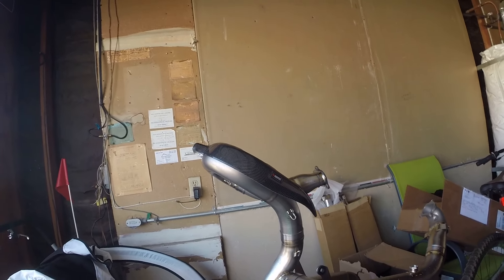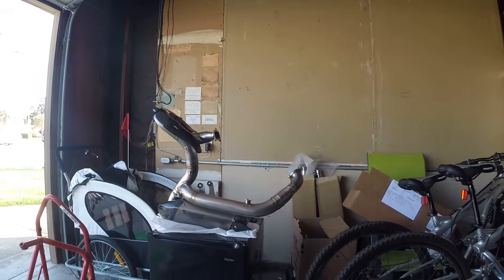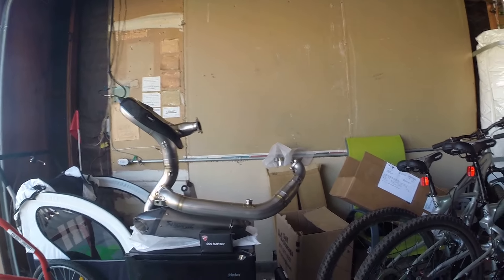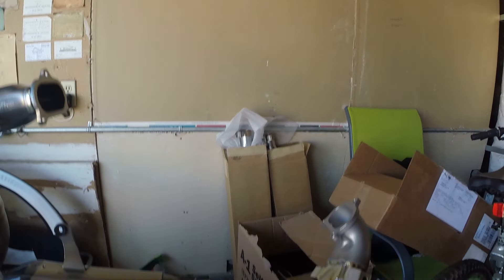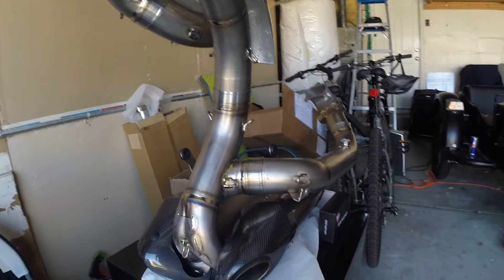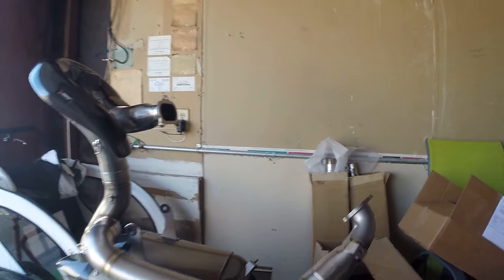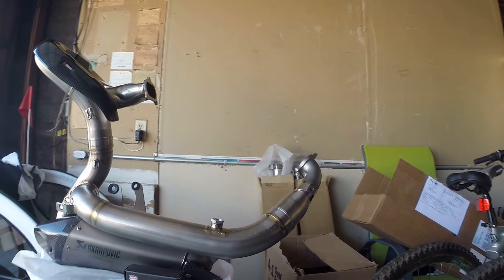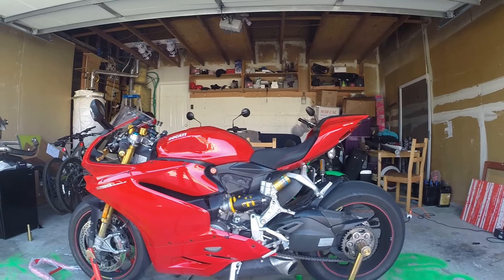Akrapovic Evo full system for 1299 Ducati performance.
this is the Akrapovic evo full system Ducati performance for 1299S
right before the install.